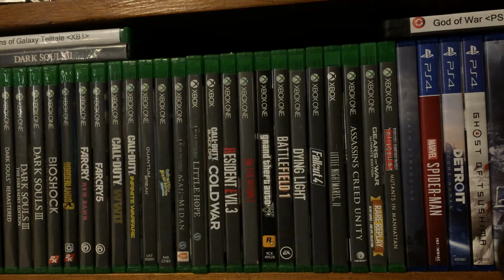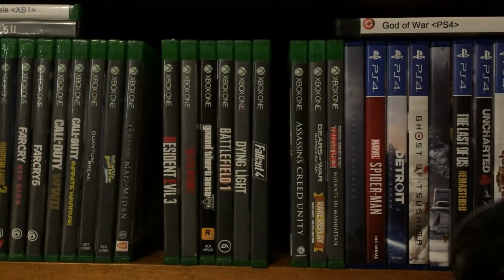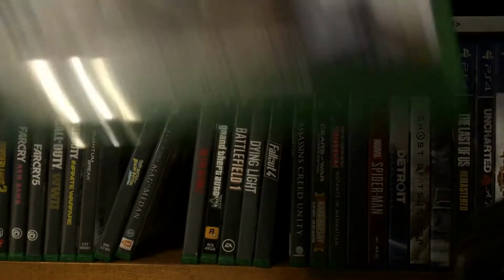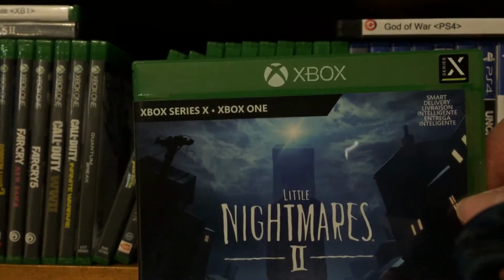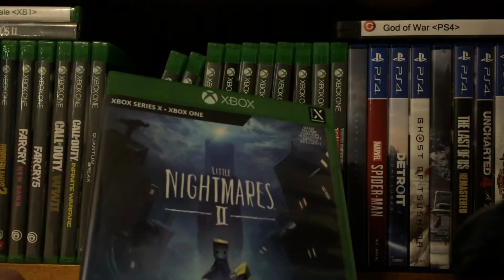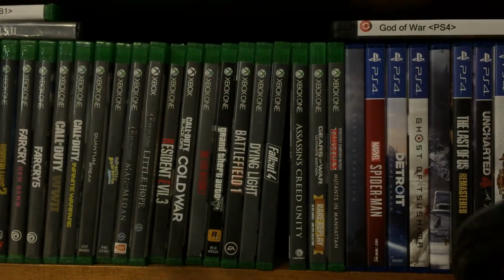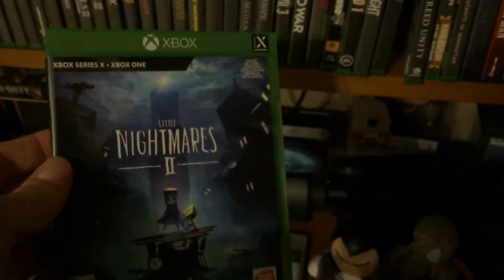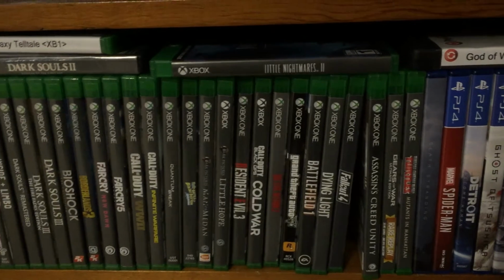Has The Xbox Series X Lost Its Identity?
Just something that popped into my head after purchasing a new "Series X" game.